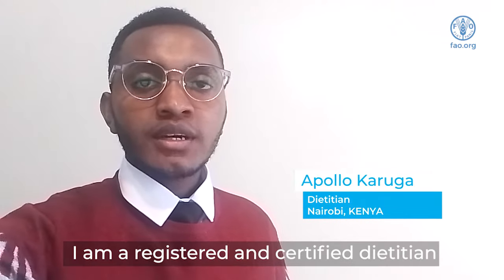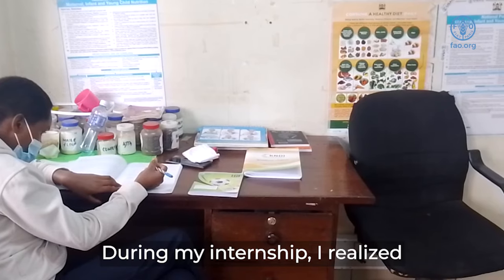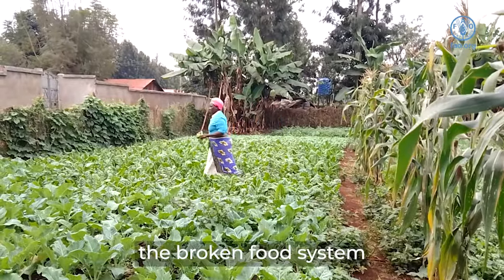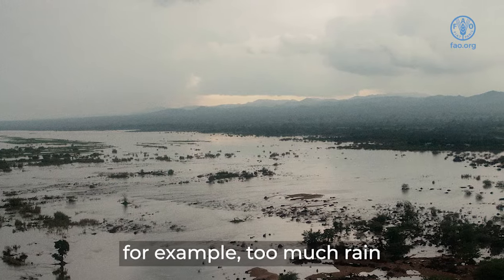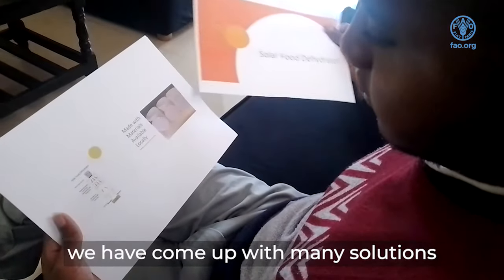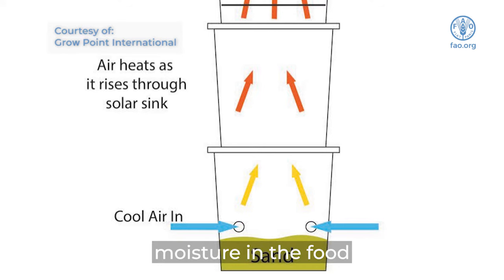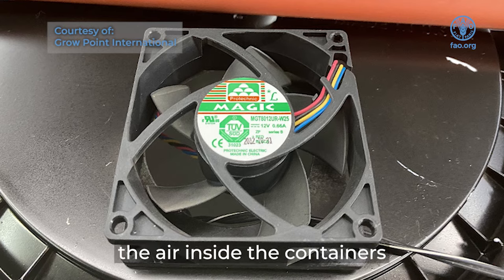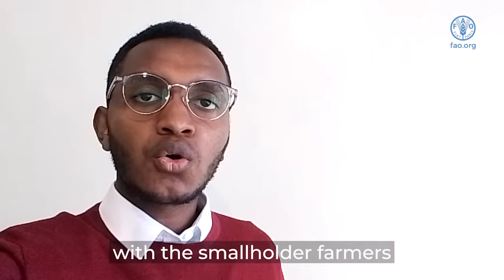Stories from local heroes - Helping family farmers save food in Kenya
Humankind is facing the combined consequences of climate change, biodiversity loss, and multiple forms of malnutrition. Even though we rarely get to know them, there are many stories of unsung heroes facing these challenges in their communities.
This video is part of a broader collaboration with youth from around the world. They received training and technical support to prepare their own video stories about local heroes fighting climate change, biodiversity loss and malnutrition.
In this video, Apollo Karuga tells us about local solutions to help family farmers reduce food losses in Kenya.